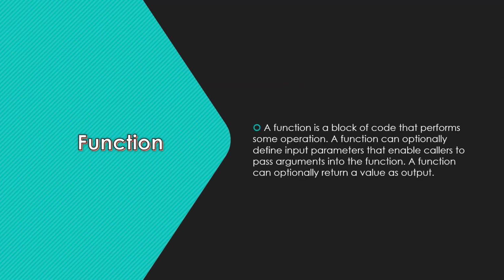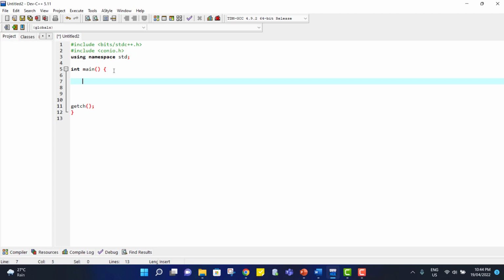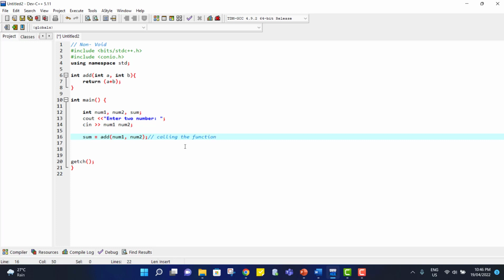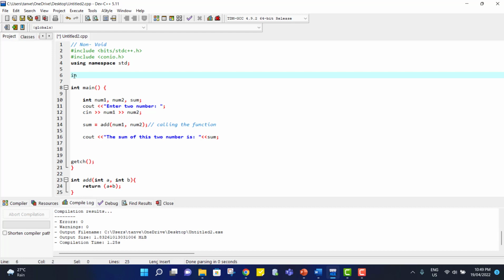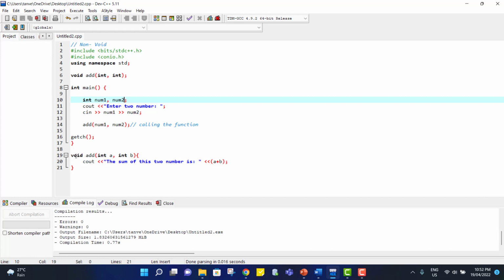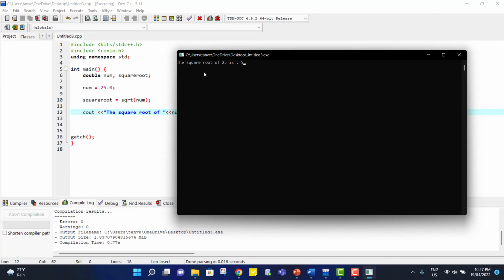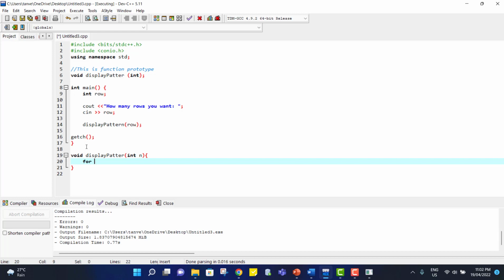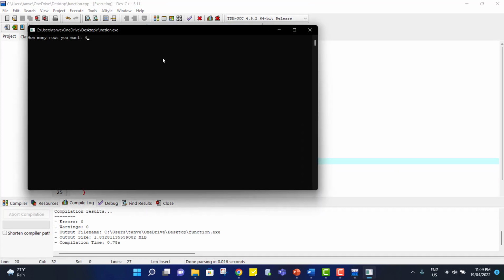Chapter 6: Function in c++